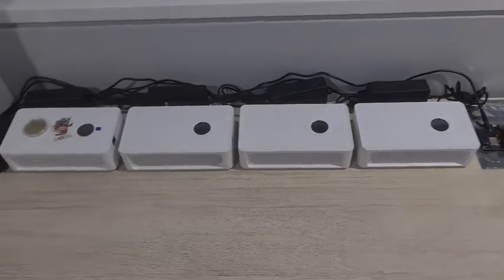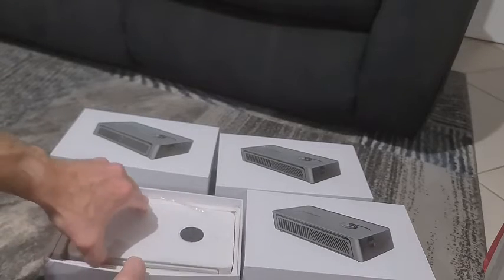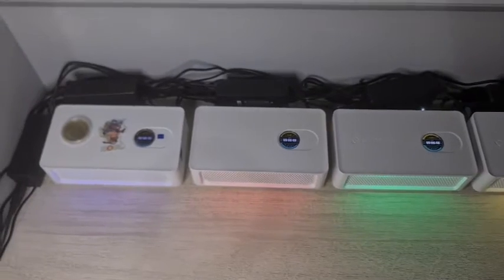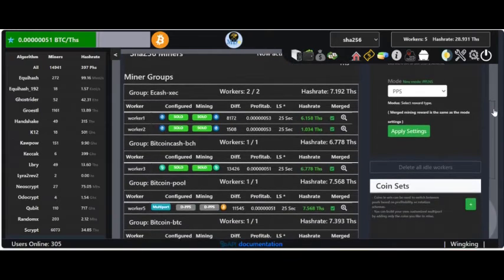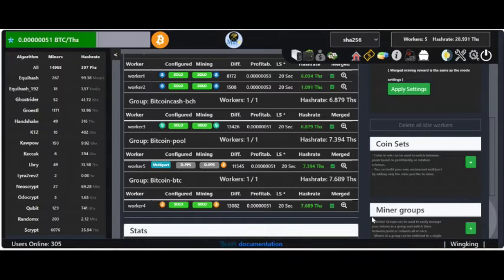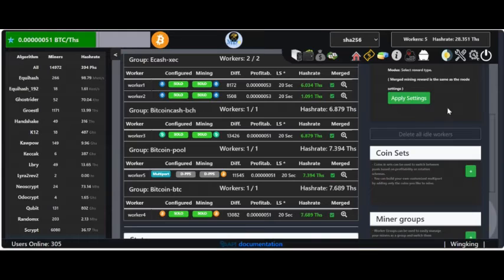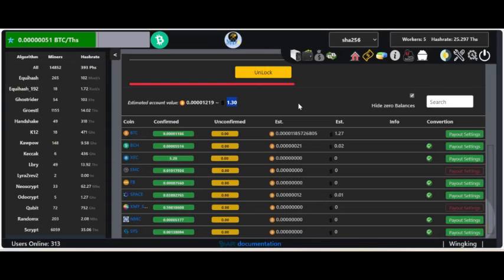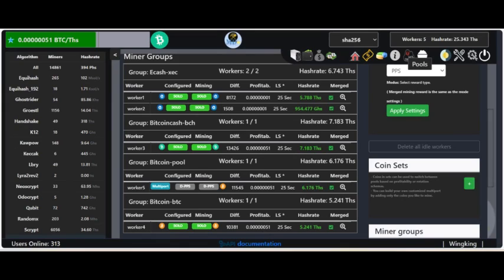Home Mining with the Canaan Avalon Nano 3S ⛏️ | Testing on Mining Dutch Pool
In this video, I set up and run the Canaan Avalon Nano 3S miner connected to the Mining Dutch pool. This compact and energy-efficient miner is a great way to get started with cryptocurrency mining without needing a full rig. I’ll walk you through my setup, share hash rate stats, earnings potential, and discuss if it’s worth it.